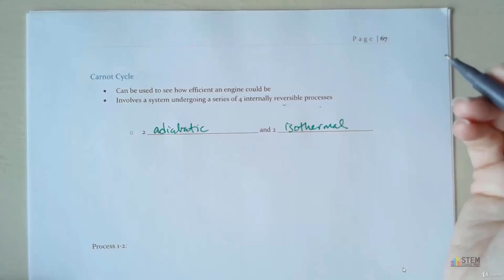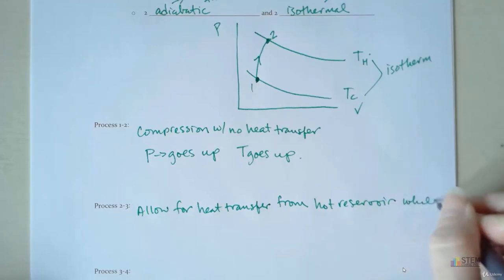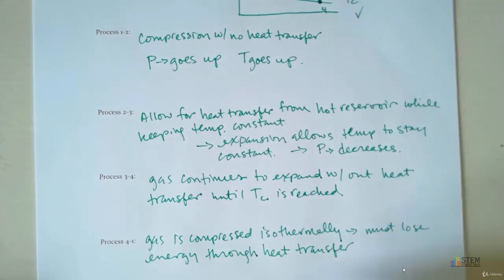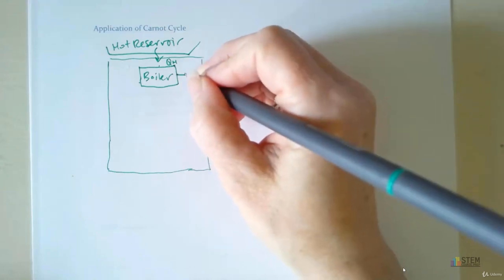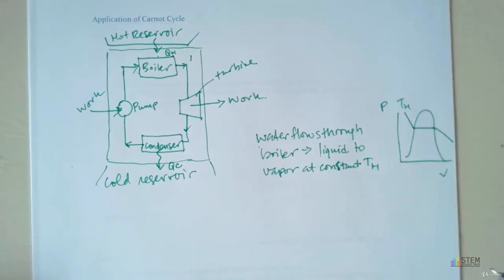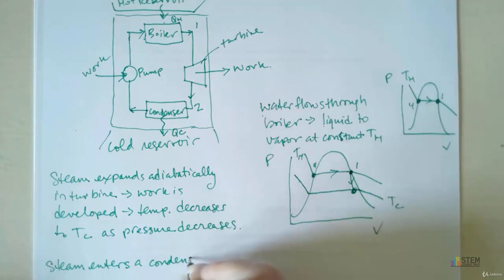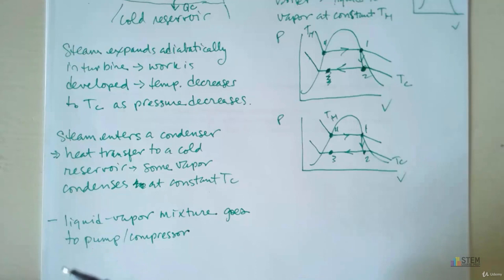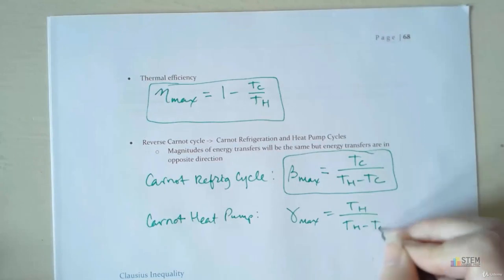75 5 6 Carnot Cycle